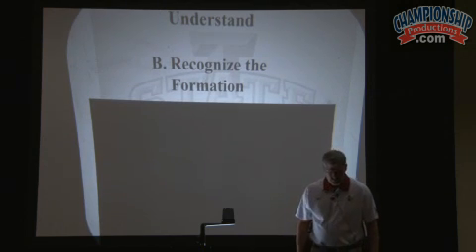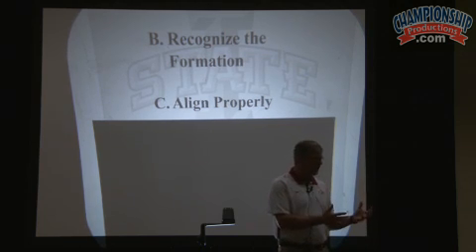Paul Rhoads: Defensive Essentials and Man Coverage Techniques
Paul Rhoads gives you the insight that has turned Iowa State into a highly respectable defensive school in the Big 12 conference. Coach Rhoads goes into great detail as he discusses The Five Phases of a Play. This was filmed at the 2013 Louisville (KY) Nike Coach of the Year Clinic.